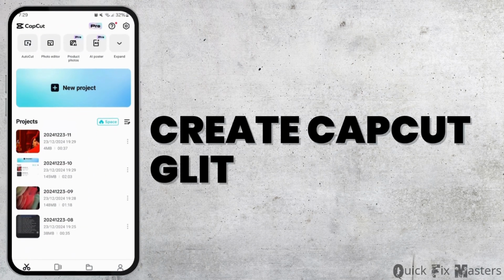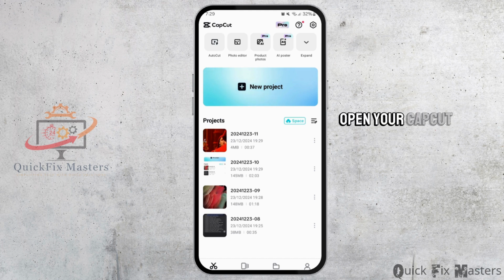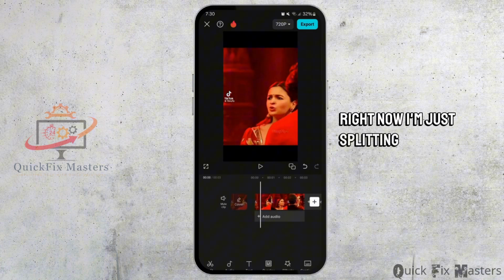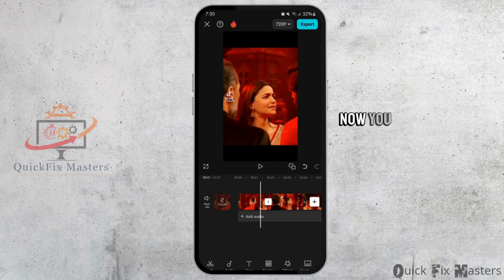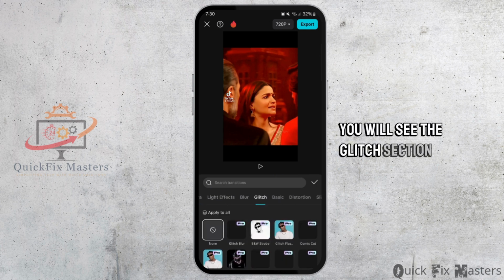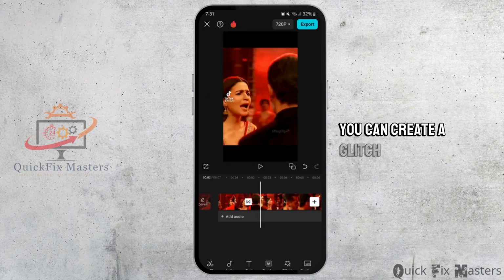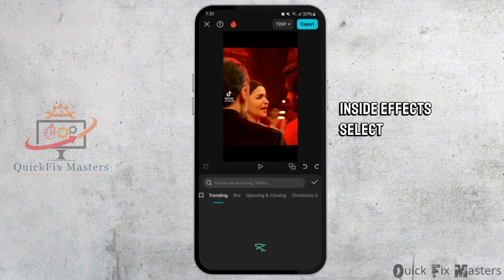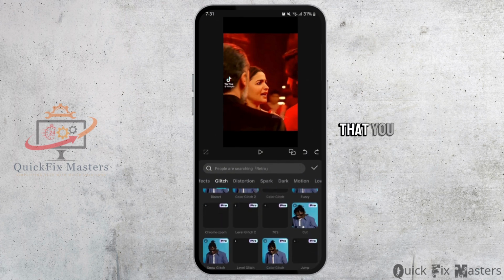How to Create Glitch Effects in CapCut | Easy 2024 Guide | CapCut Tutorial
Want to add stunning glitch effects to your videos in CapCut? This guide walks you through the steps to apply and customize glitch effects for a dynamic and edgy look in your edits.

Timestamps:
0:00 Introduction
0:30 Steps to Create Glitch Effects in CapCut